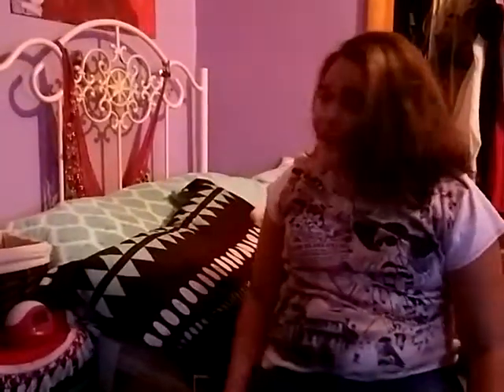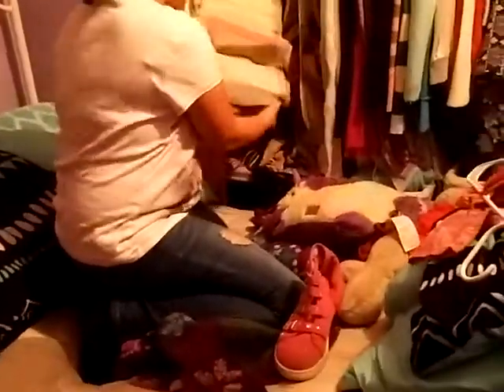Late For School No Worries